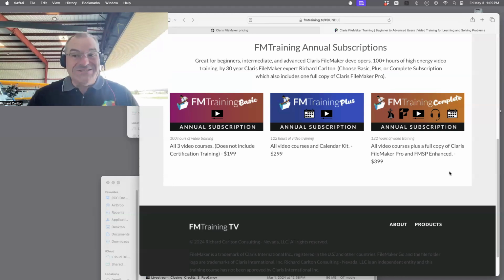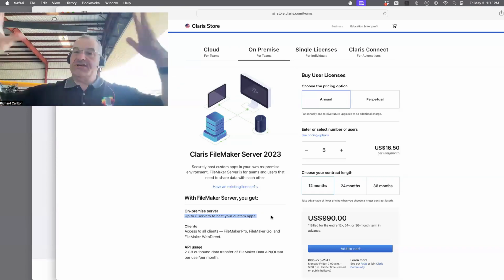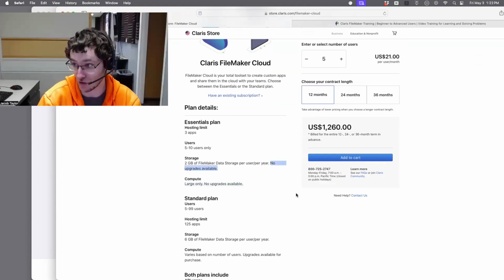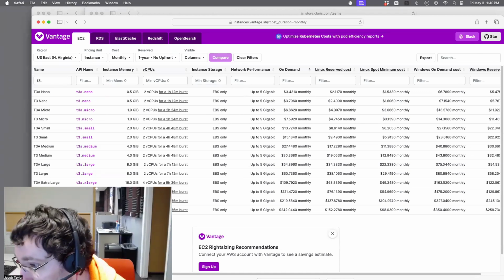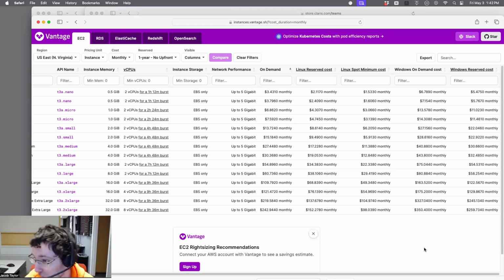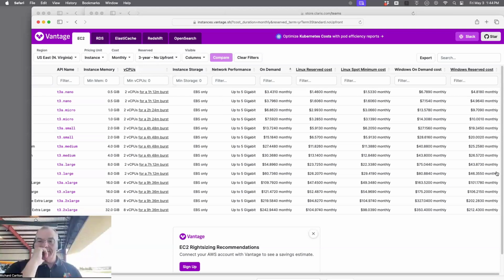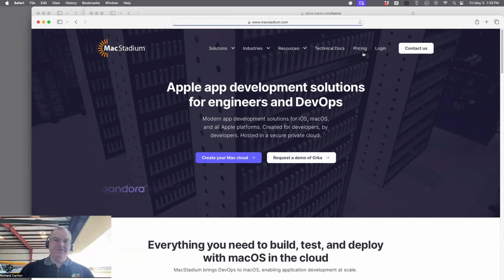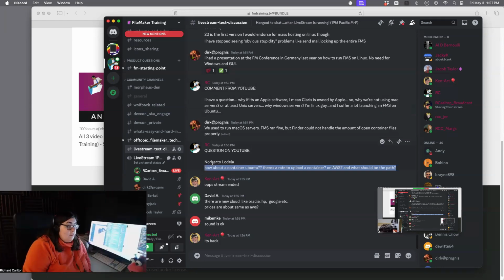How Do I Buy Claris FileMaker? Claris FileMaker Licensing for Beginners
Licensing for FileMaker can be difficult to understand. Richard is here to discuss it.

70 hours of video content AND one copy of Claris FileMaker Pro! 🎥

FMTraining.TV
2122 9th St., Suite 102

Imj3zEXXWfcYeEyeYrcWkMuJXeK4p6siBU/edit?usp=sharing